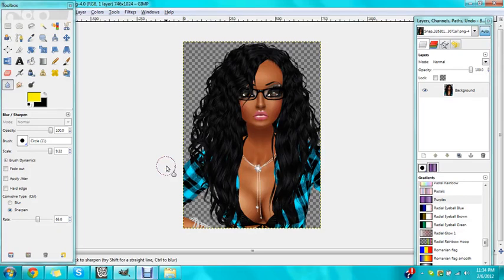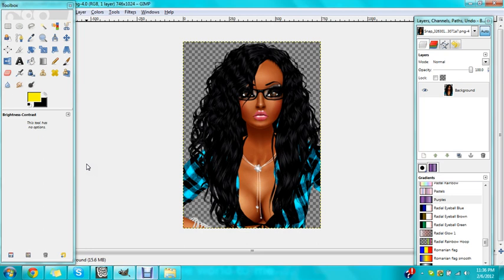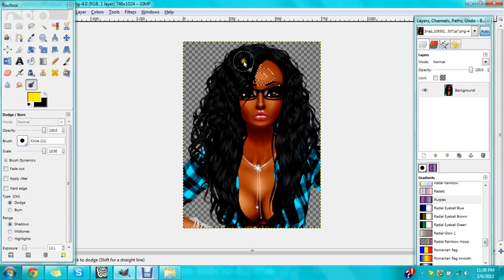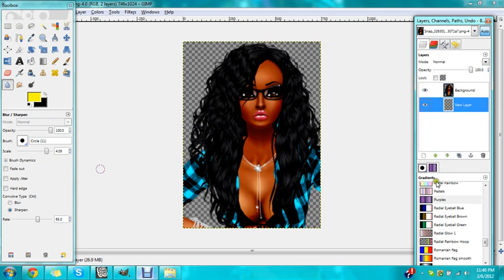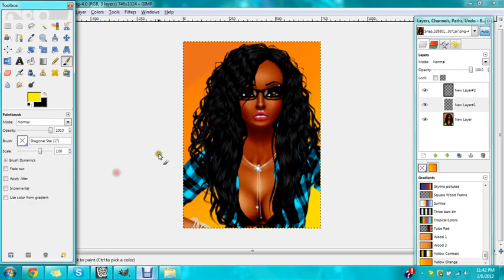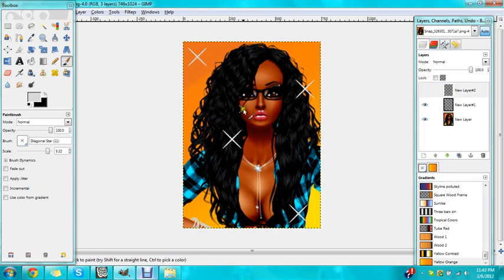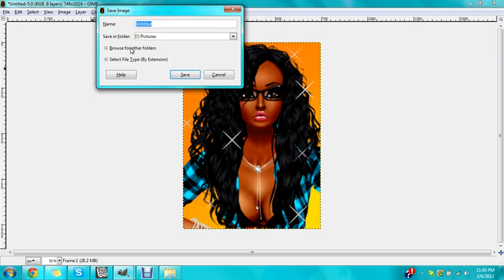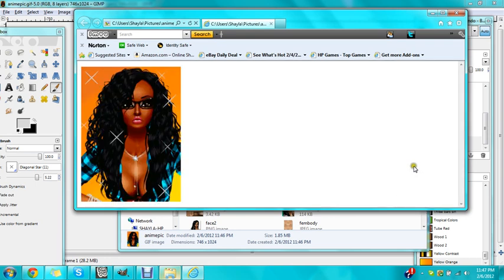IMVU PICTURE EDITING IN GIMP TUTORIAL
This video shows a step by step way of editing your avatar pic and making it look better and more enhanced. It also shows how to make a good background/backdrop. And finally how to make a simple animation in gimp.